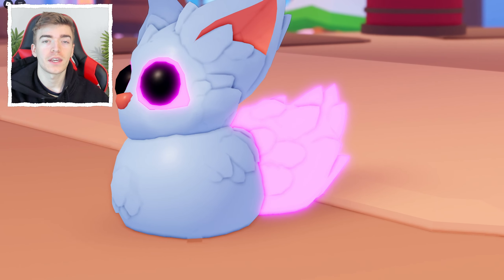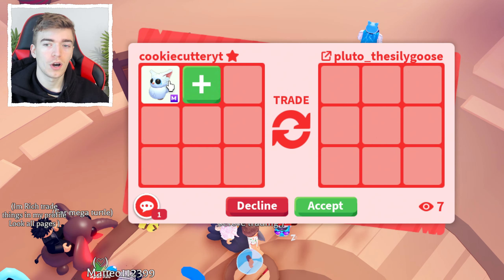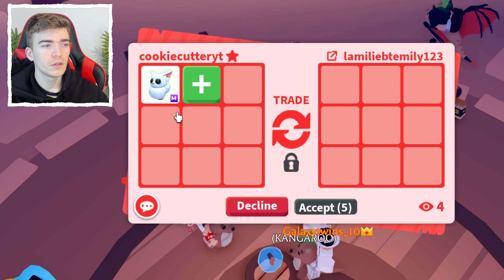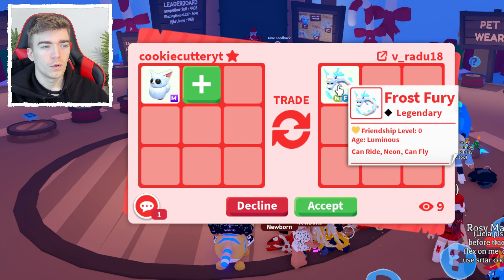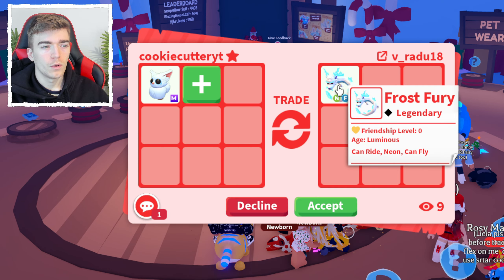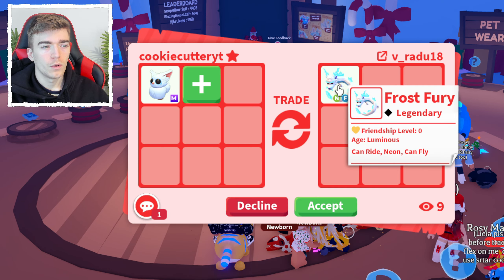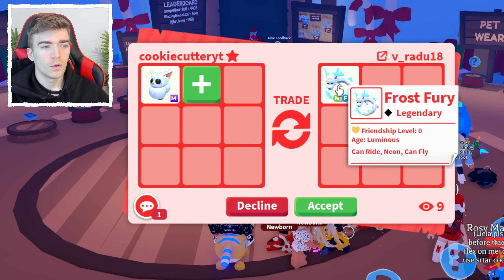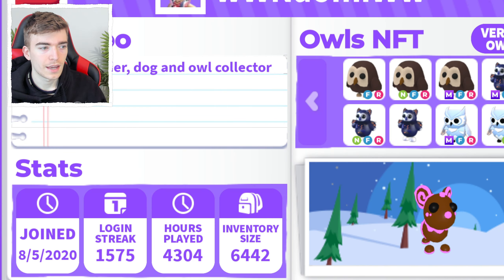I Traded MEGA Mistletrolls In Adopt Me! Roblox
Adopt me mega neon christmas 2024 pets in roblox adopt me! cookie cutter trades mega neon overpay trades in adopt me rich trading server to get successful trade for a mega neon mistletroll in christmas week 2 adopt me! what is mega christmas adopt me pets worth! I Traded MEGA Mistletrolls In Adopt Me! Roblox